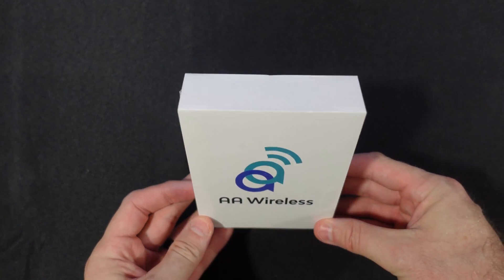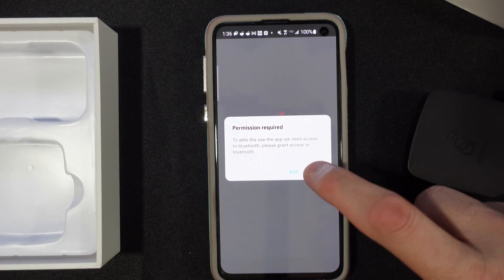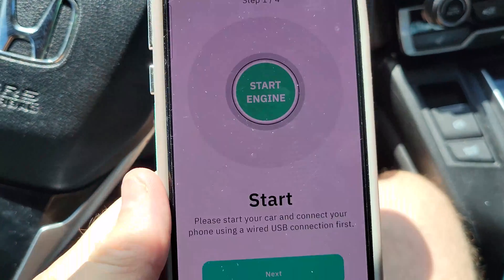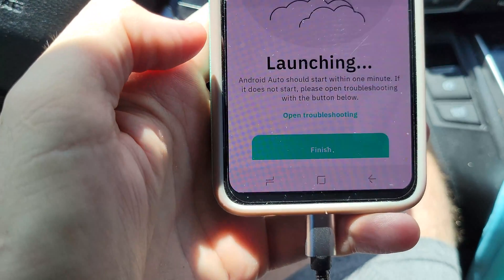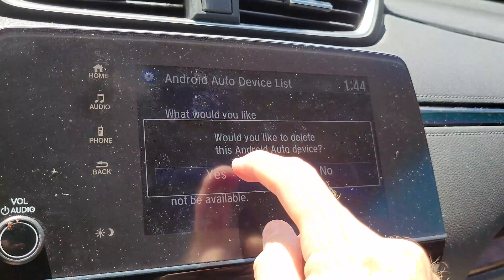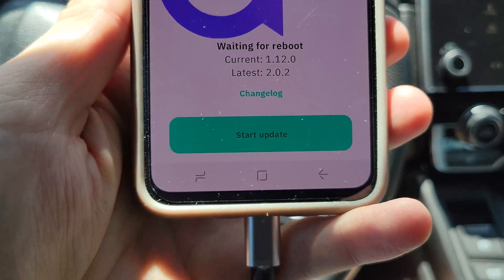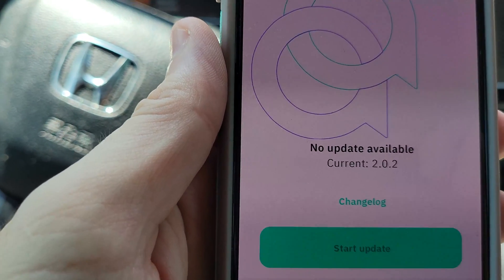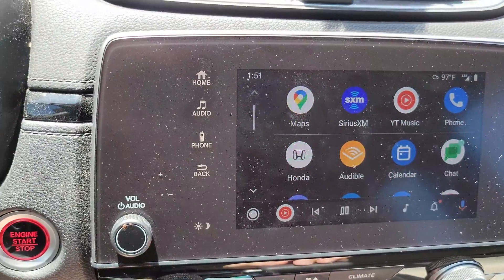AA Wireless: Convert Your Cabled Android Auto Into A Wireless One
Android Auto is really nice; but having to tether your phone to your car every time you get in feels so antiquated.  If you have a new car, you probably already know the magic of Wireless Android Auto.  Our 2018 cars don't and my wife lives on Android Auto.  I thought it would be great if we could convert her car to "wireless", so I bought this dongle; AA Wireless.

Let's break open the box, hook it up and try it out.  We'll be troubleshooting a bit, updating the firmware and a few other things.  Let's see how well it works.

Note: I am aware of the atrocious condition of my wife's car.  I ... am sorry.  Fortunately, despite the mess - you'll get what you need from this video.